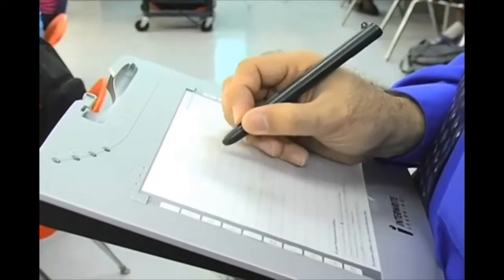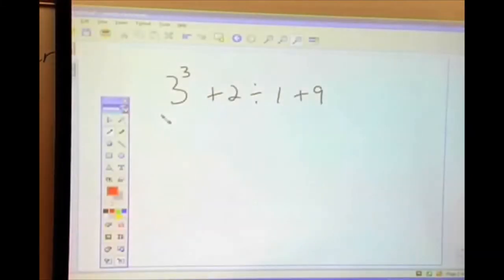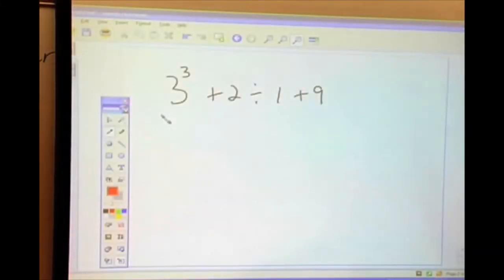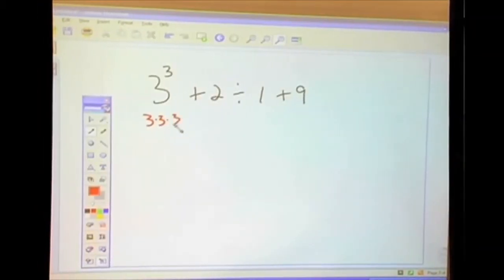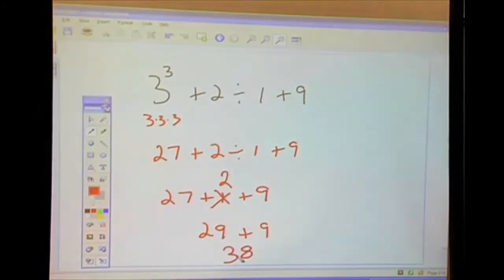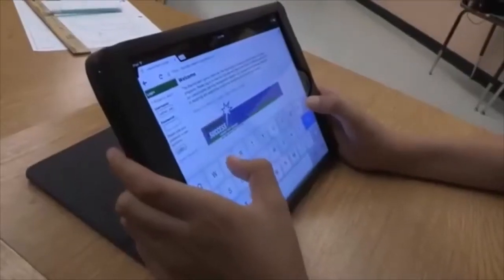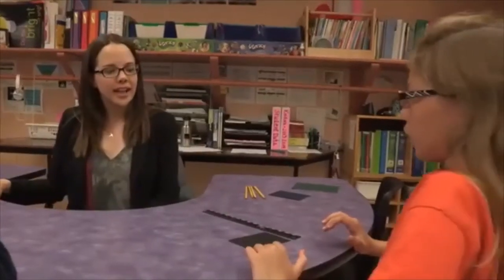3 Lessons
0:00 - Lesson 1 - Equations
2:33 - Lesson 2 - Order of Operations
4:26 - Lesson 3 - Area of 2D Shapes